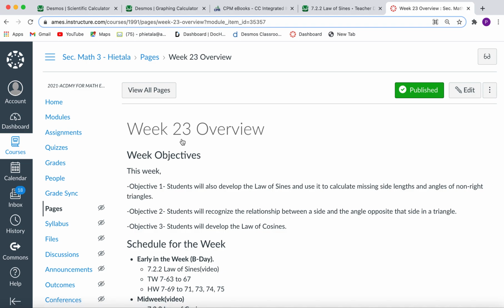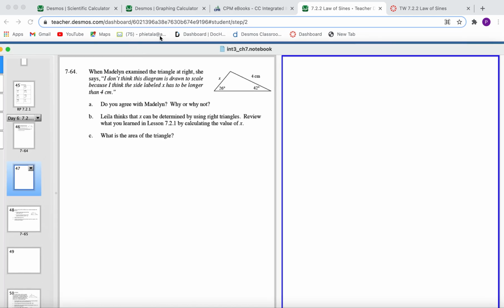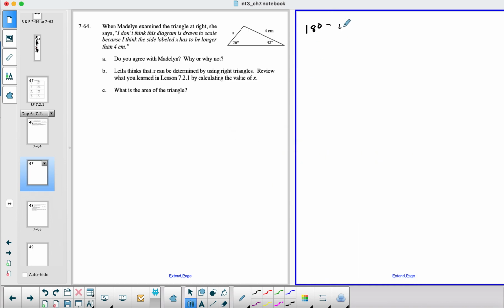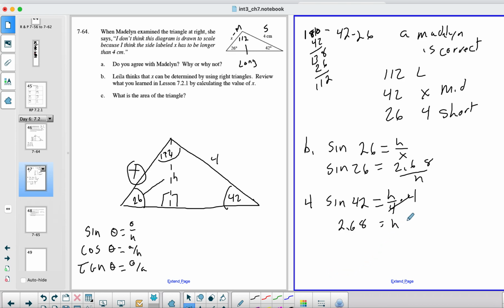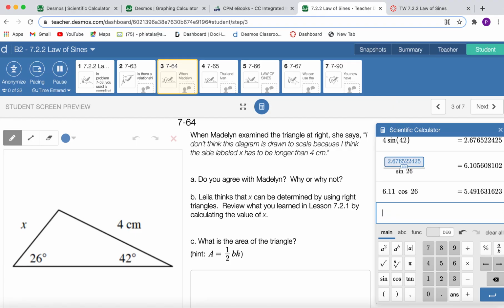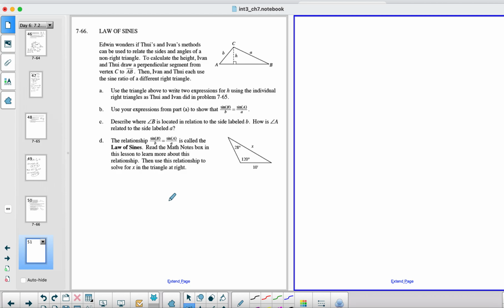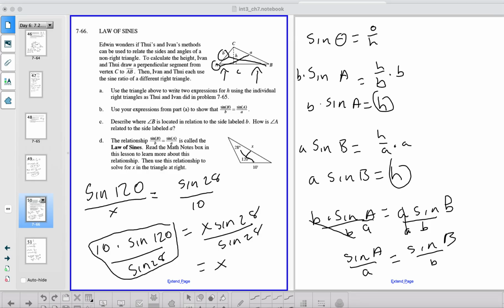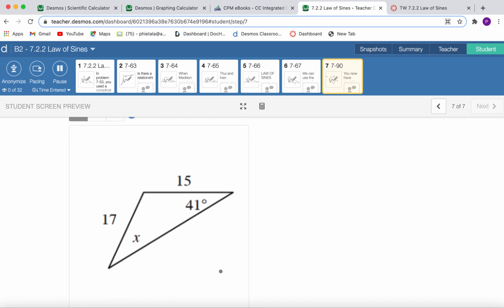7.2.2 Law of Sines Video Lesson